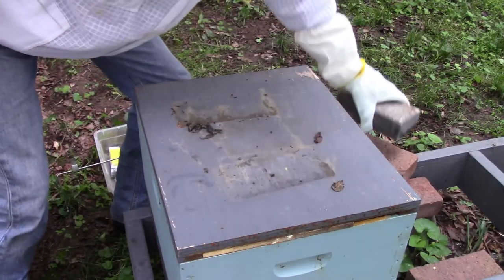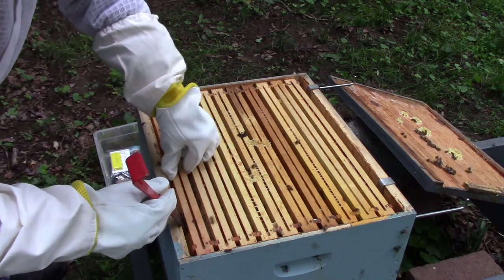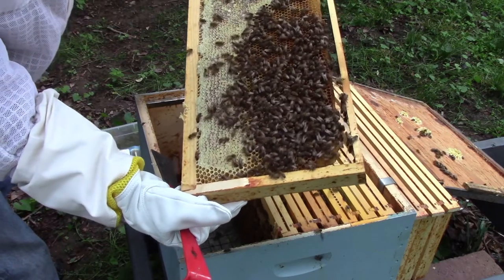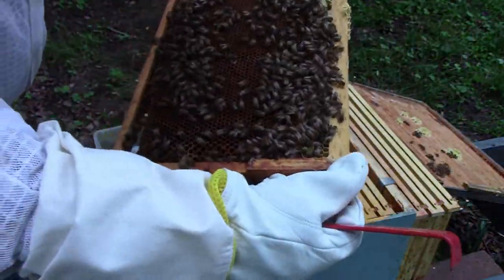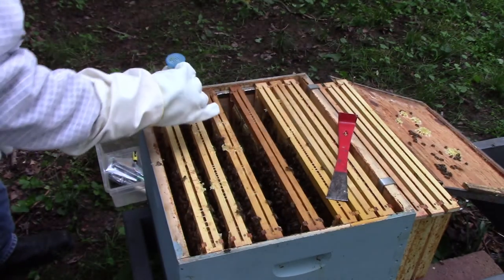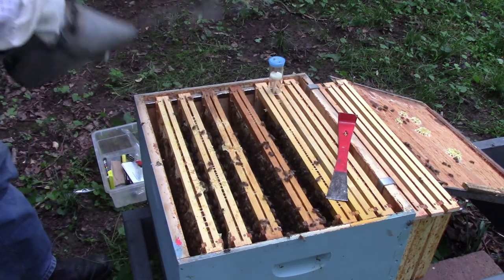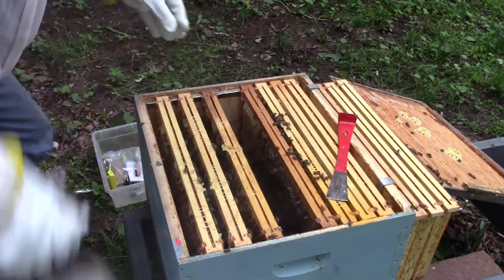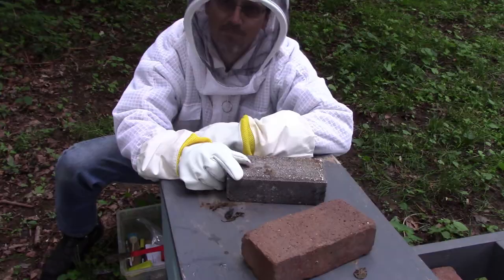Checking the split hive for a queen.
Checking on the recent split to see if we have a mated queen.